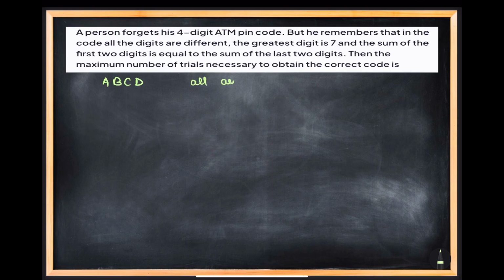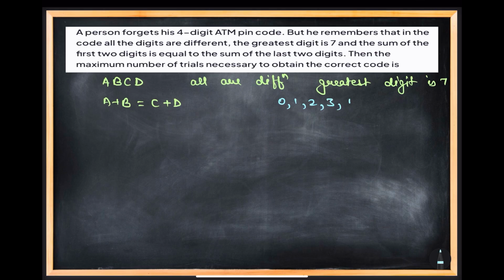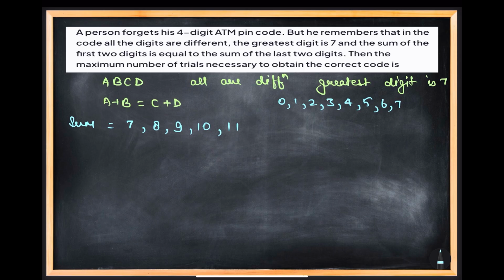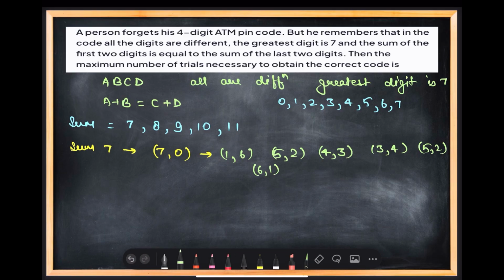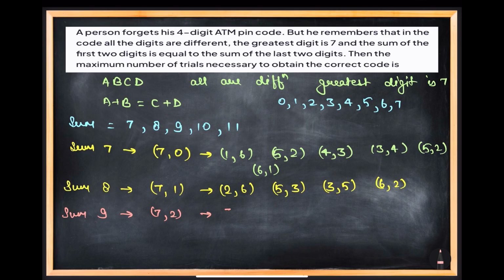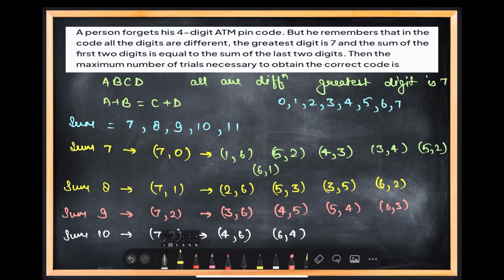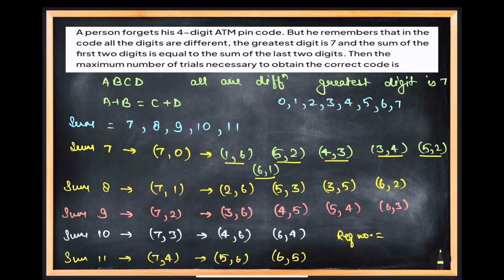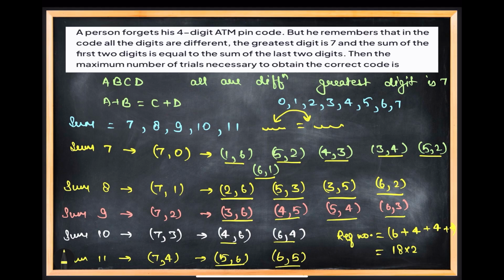A16_A person forgets his 4 digit ATM pin code . But he remembers that in the code all digits are